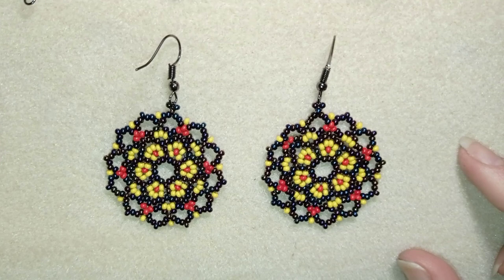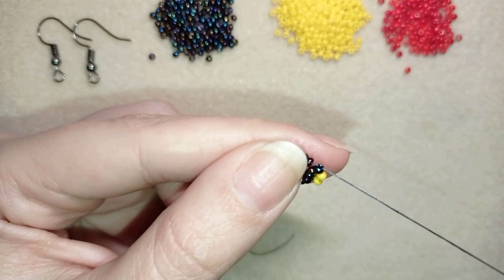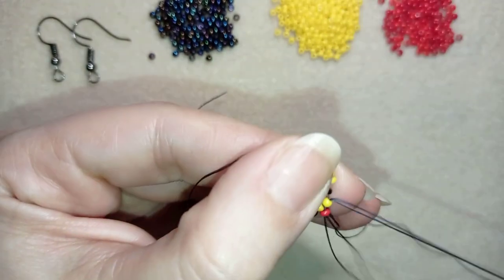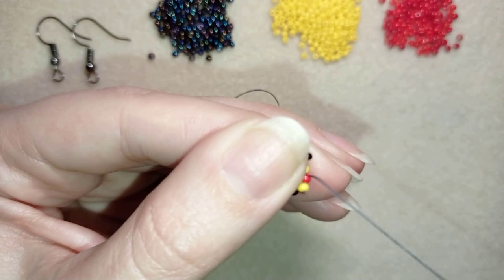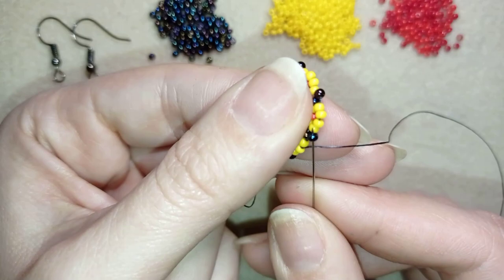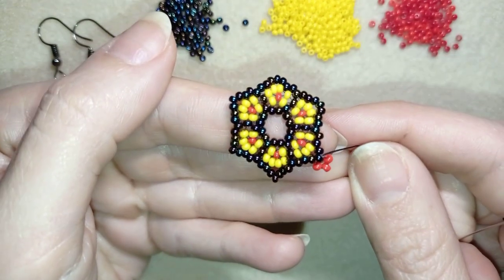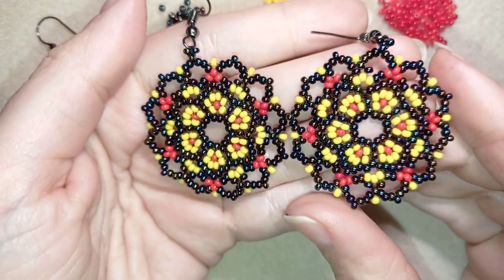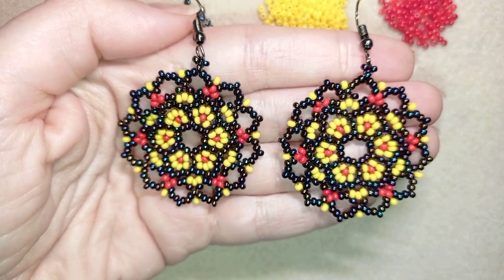Wide Flowers Seed Beads Earrings - Tutorial. How to make beaded earrings?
Easy step-by-step instructions for Wide Flowers Seed Beads Earrings. How to make beaded earrings?

List of materials:
1) 11/0 or 10/0 seed beads in 3 colors - chamilion, red and yellow
2) еarring findings
3) thread of your choice -  I use Nymo Nylon Thread size D=0.20mm
4) size 10  beading needle
5) scissors
6) flat nose pliers (not obligatory)

VIDEO CHAPTERS
» Intro 0:00
» List of material 0:53
» Step-by-step instructions 1:23
» Final words 18:17